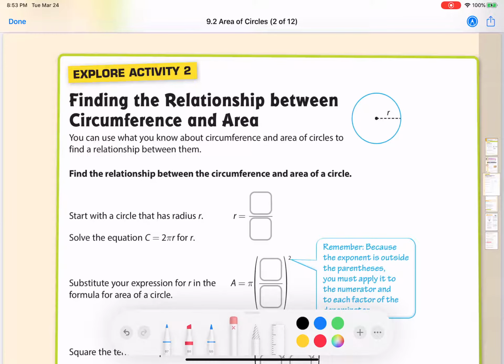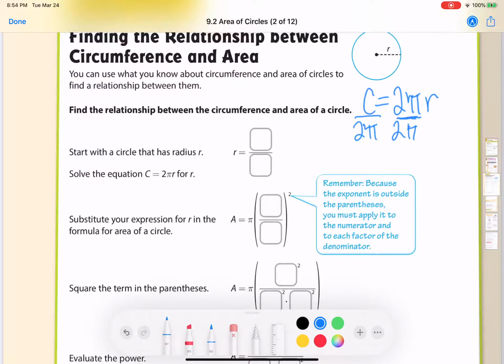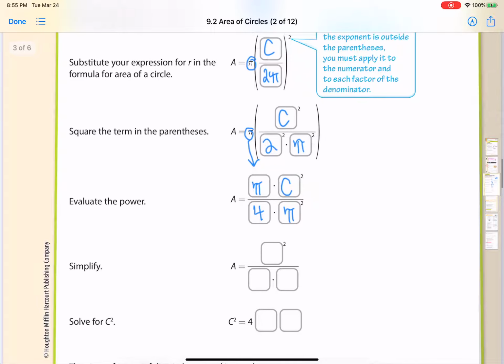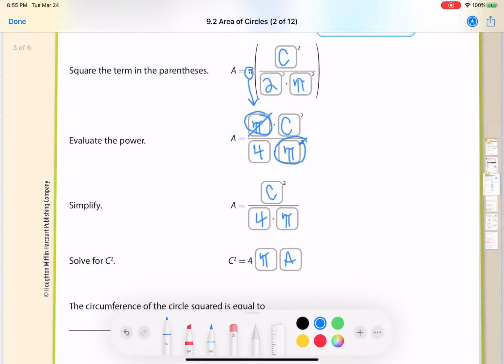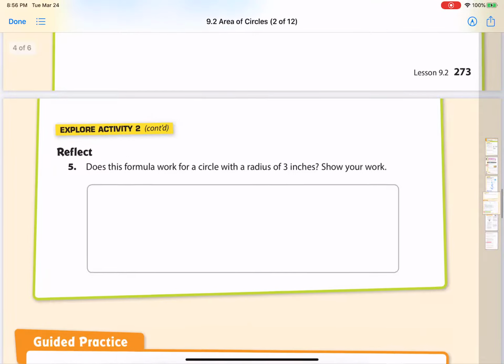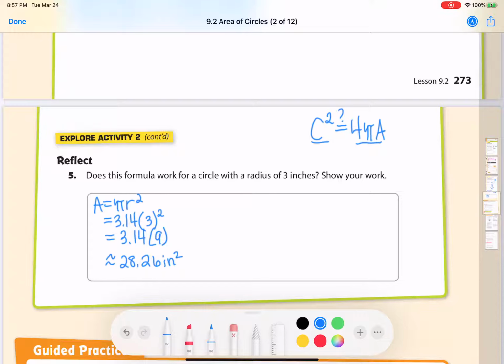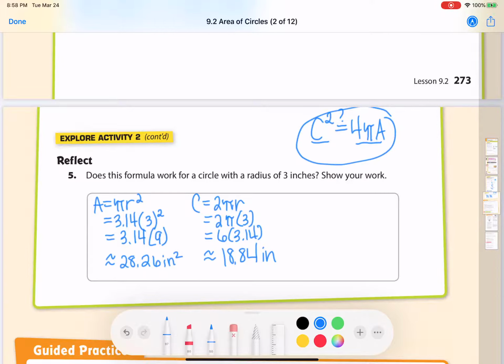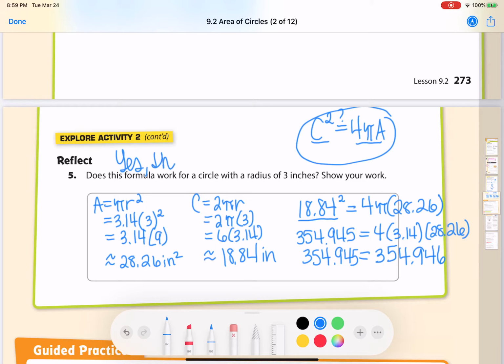9.2 Area of Circles